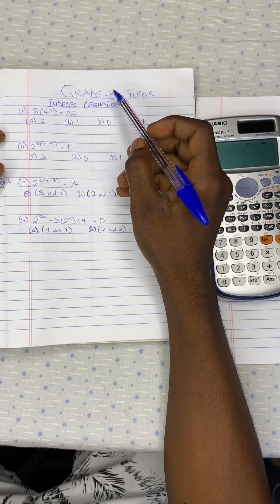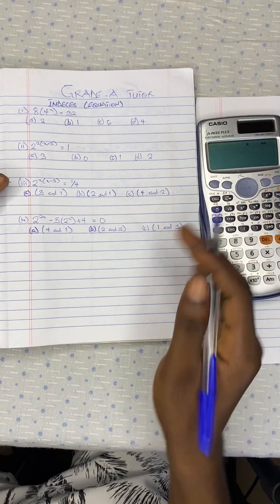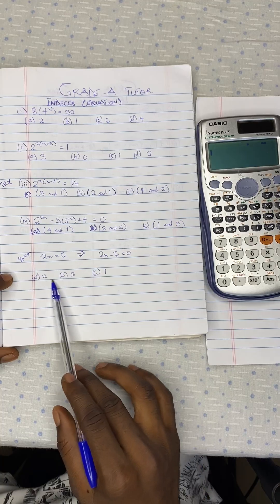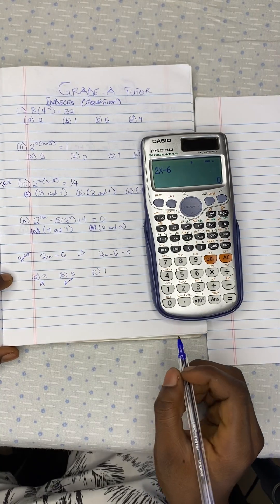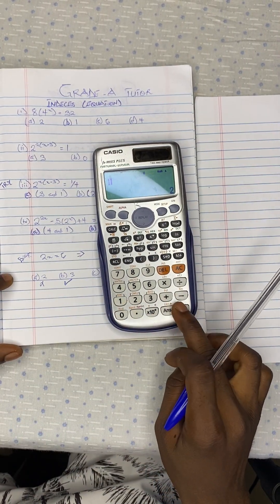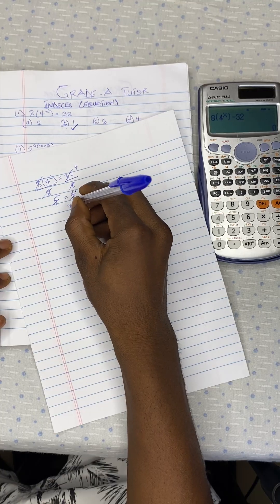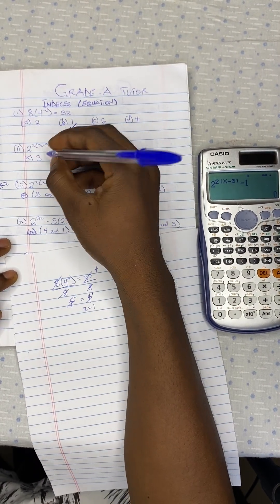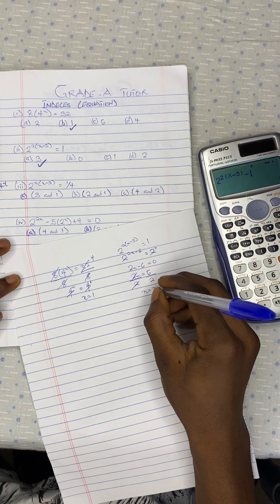HOW TO USE THE CALCULATOR TO SOLVE INDECES EQUATIONS